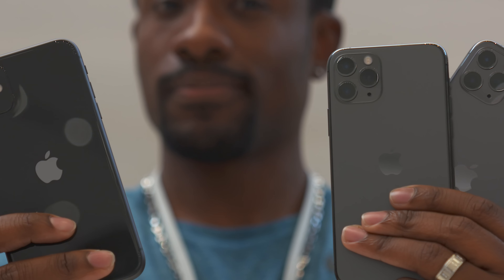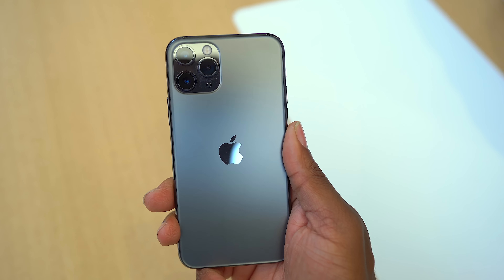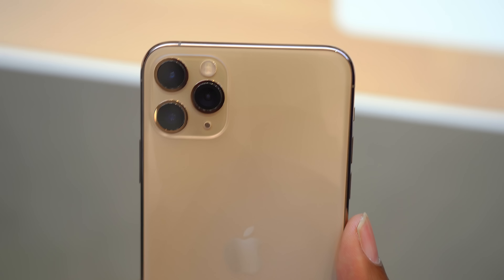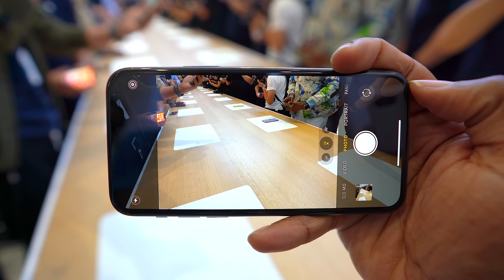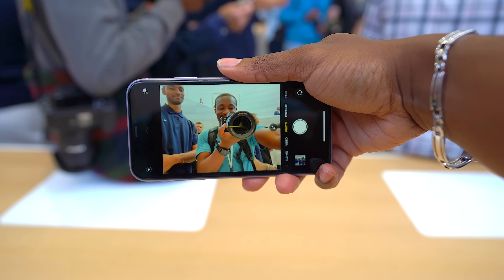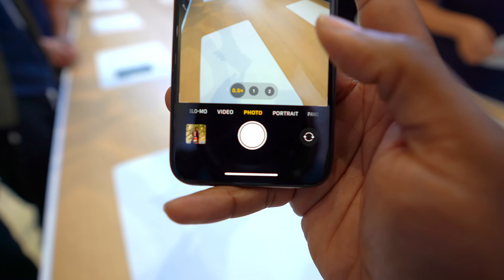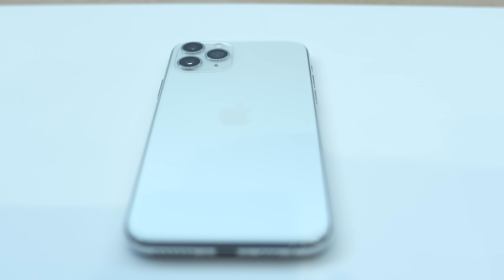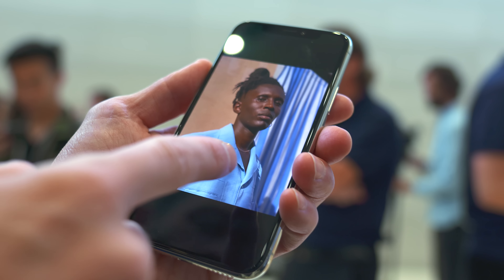iPhone 11 vs iPhone 11 Pro Hands On! - What's the Difference?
Apple announced their new iPhones the iPhone 11, iPhone 11 Pro, & the iPhone 11 Pro Max with impressive new iphone 11 features such as a13 bionic chip, ios 13, ultra wide angle camera, night shot, slophie, and much more.